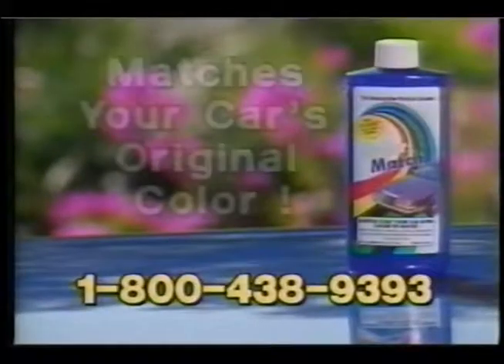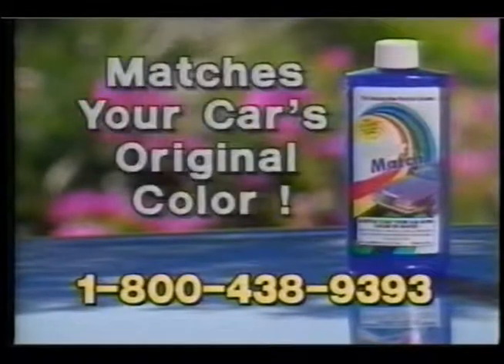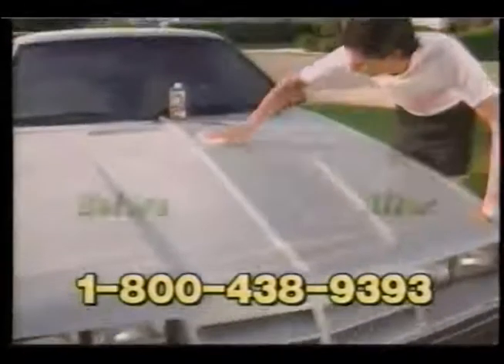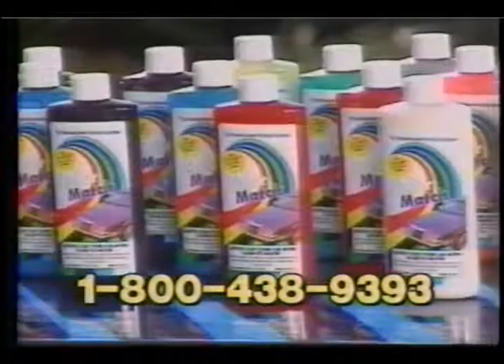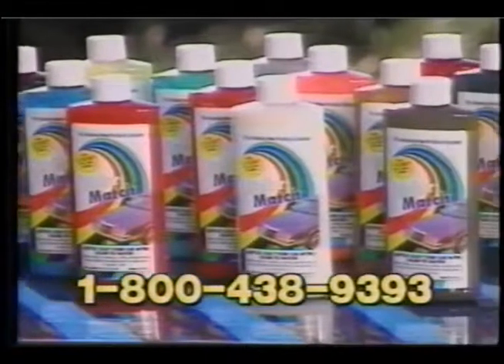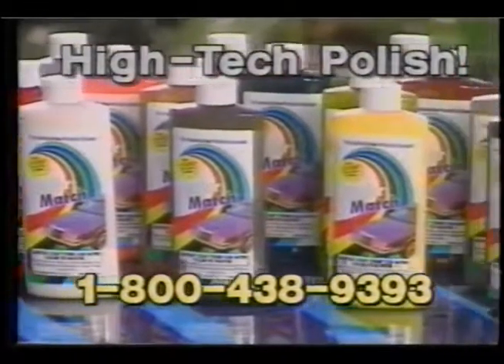ADs on TWCh 120-COLOR MATCH car stuff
Ads on The Weather Channel,COLOR MATCH - car stuff. THESE ADS posted for entertainment NOT for ordering that said i like how it reads at 41secs, " ABSOLUTELY FREE" , not virtually or kind of o sort of.